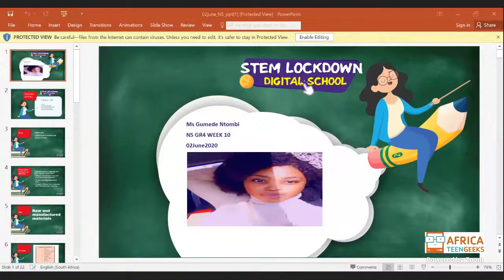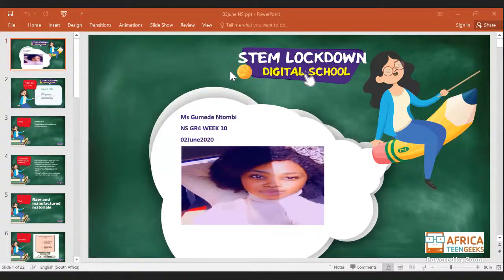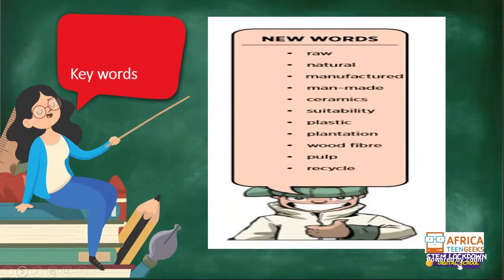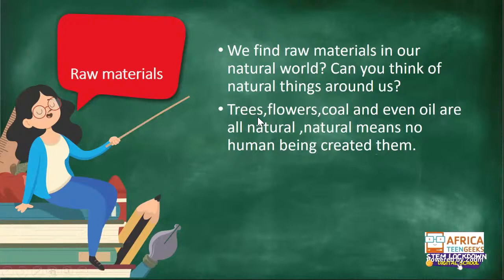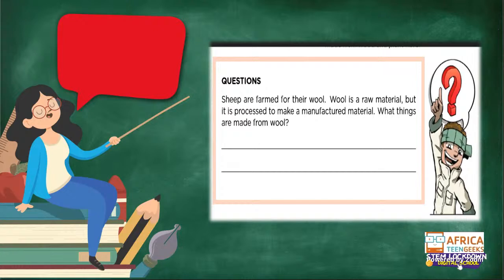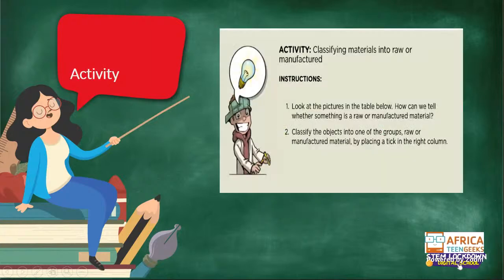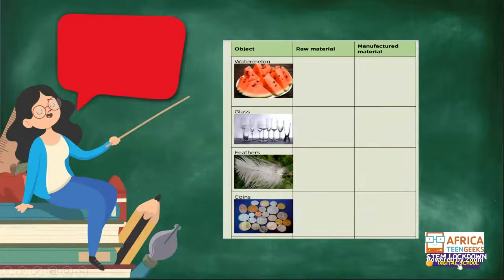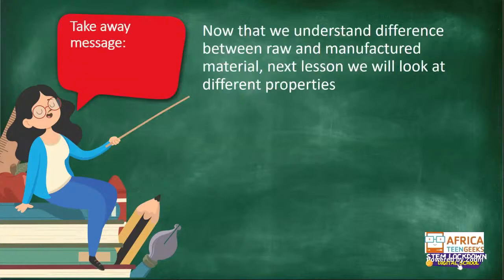Grade 4 Natural Science 2 June 2020 Solid Materials